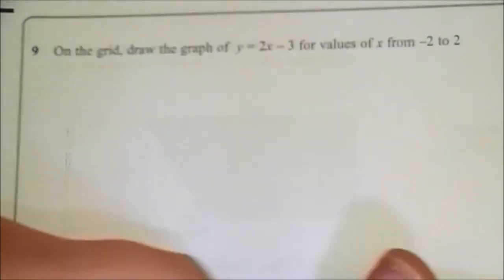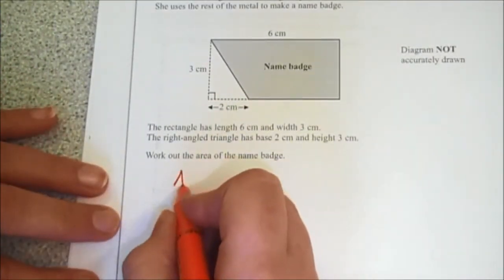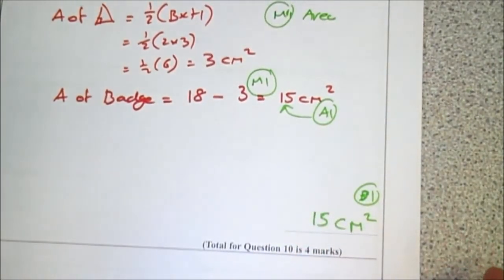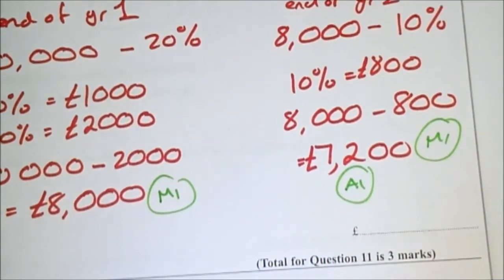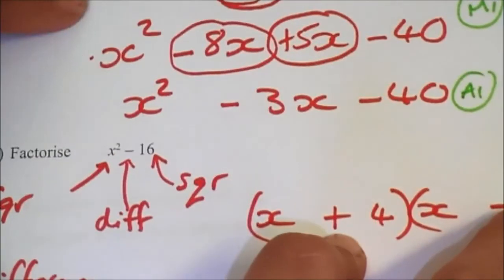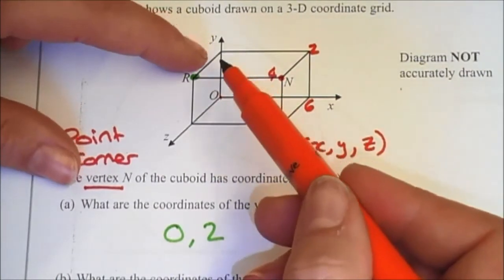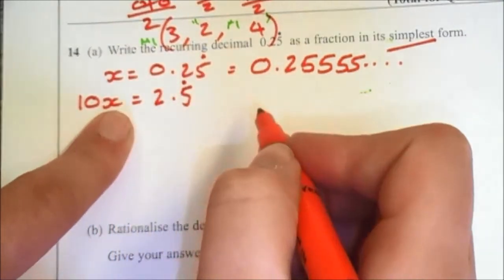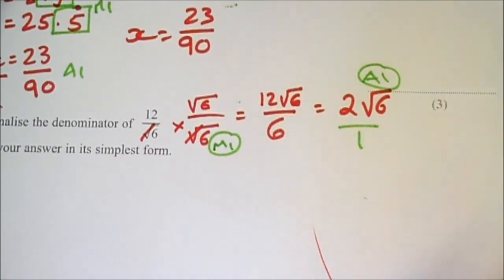June 2012 unit 2 Q9 to Q14